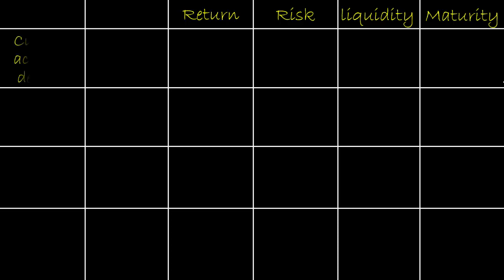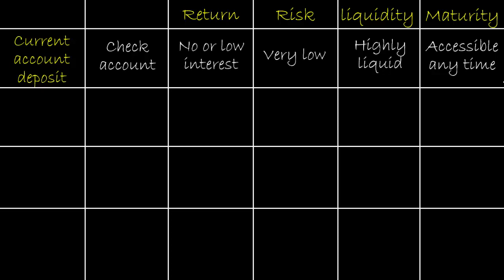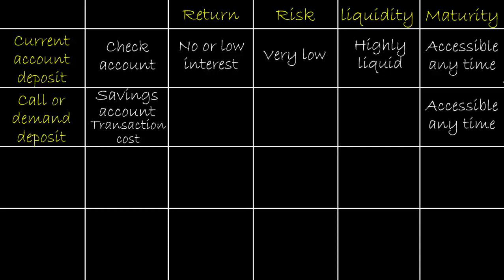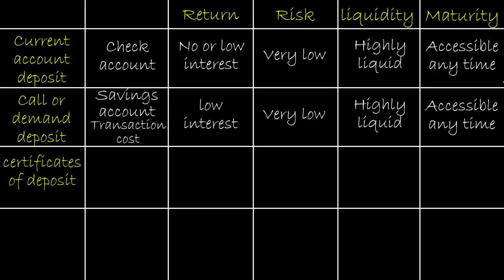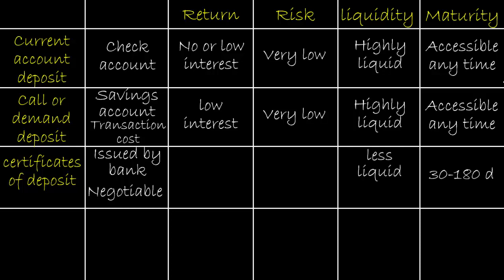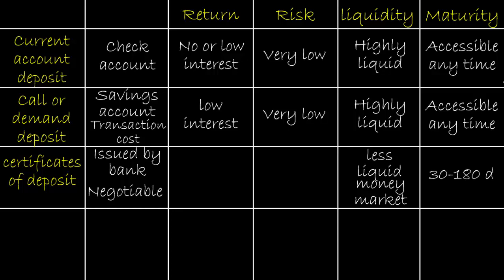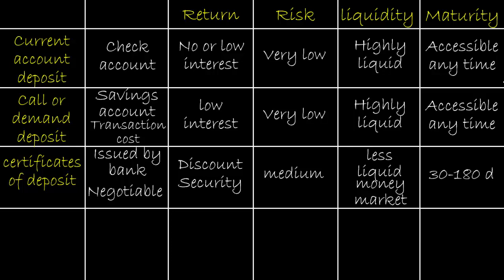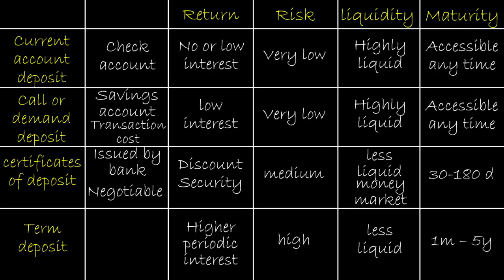Sources of Funds - Deposits